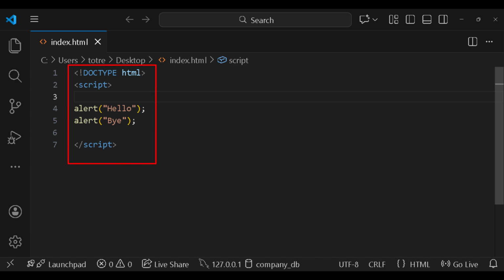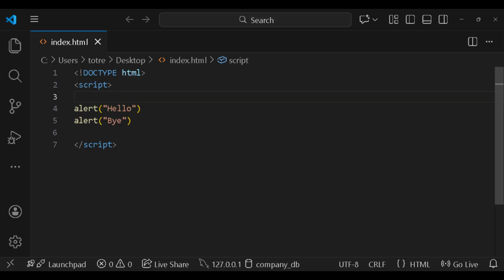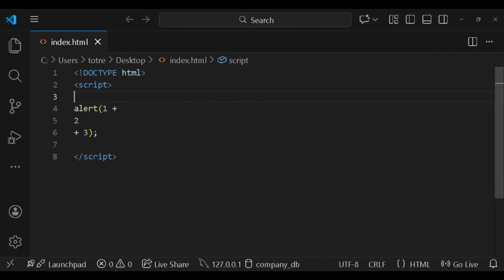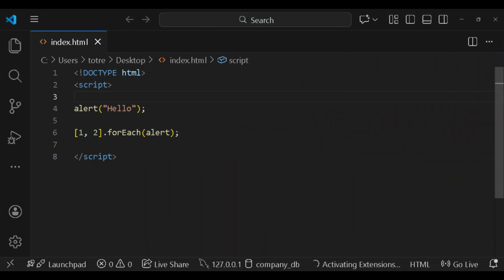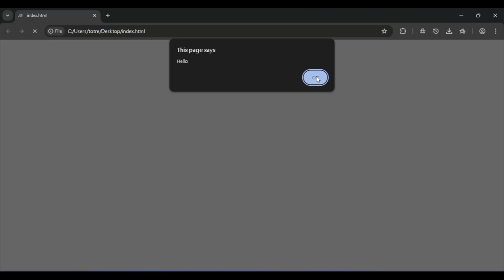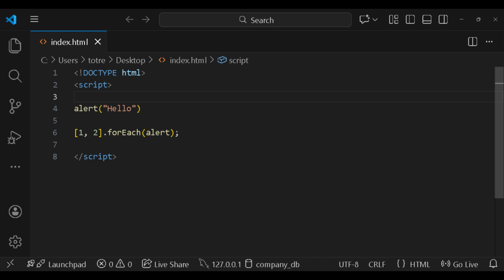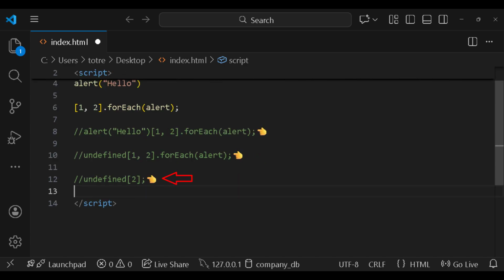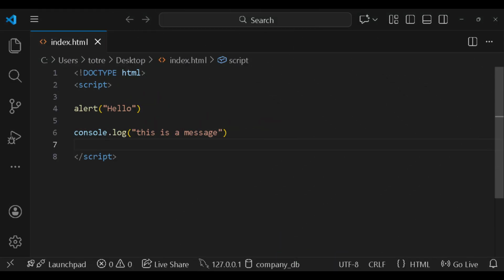JavaScript Semicolon Issue Explained | Automatic Semicolon Insertion (ASI) JS Tutorial | IT WALA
🎬 Title:

JavaScript Semicolon Issue Explained | Automatic Semicolon Insertion (ASI) Tutorial | JS Beginner Guide

📝 Description:

In this tutorial, you’ll learn about the semicolon issue in JavaScript and how Automatic Semicolon Insertion (ASI) works behind the scenes.
Many JavaScript bugs happen because developers don’t understand when semicolons are optional and when they are required.

This video explains why JavaScript sometimes behaves unexpectedly, how ASI inserts semicolons automatically, and common mistakes you must avoid while writing JavaScript code.

📌 What You’ll Learn:
• Why semicolons matter in JavaScript
• What is Automatic Semicolon Insertion (ASI)
• When JavaScript adds semicolons automatically
• Common semicolon-related bugs
• Real code examples with explanation
• Best practices for writing clean JavaScript

💡 Why This Video Is Important:
Understanding the semicolon issue helps you avoid silent bugs, write cleaner code, and perform better in interviews and real-world projects.

IT WALA